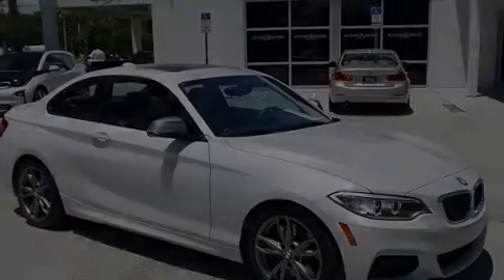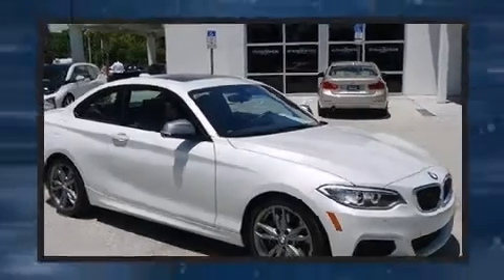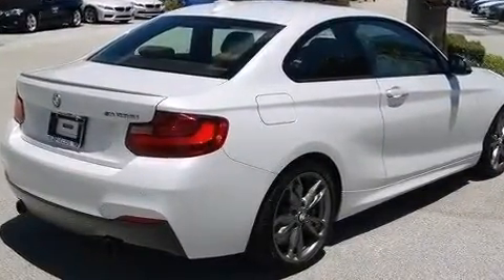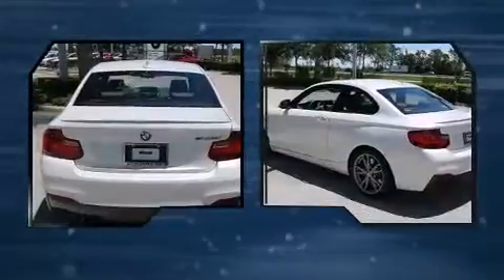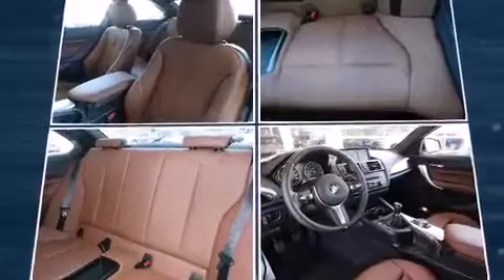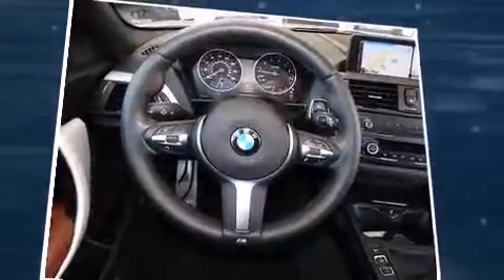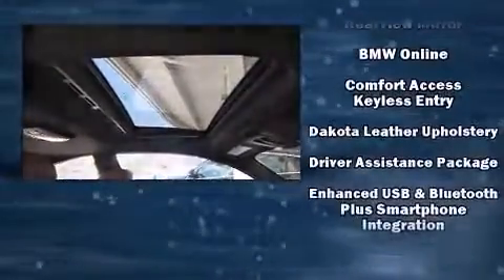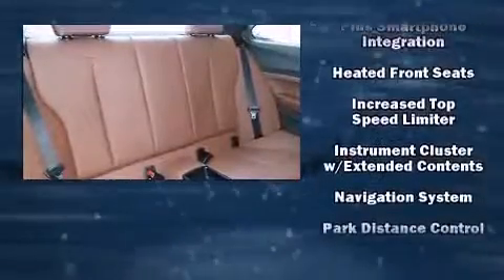2015 BMW M235i Coupe 2dr Cpe M235i RWD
1220 N. Tomoka Farms Rd.

Step into the 2015 BMW M235i. With less than 10,000 miles on the odometer, this car expresses top-tier capabilities, proving the automaker's commitment to quality, safety and comfort! BMW made sure to keep road-handling and sportiness at the top of it's priority list. Smooth gearshifts are achieved thanks to the 3 liter 6 cylinder engine, providing a spirited, yet composed ride and drive. A turbocharger further enhances performance, while also preserving fuel economy. Top features include rain sensing wipers, leather upholstery, 1-touch window functionality, power front seats, a trip computer, automatic dimming door mirrors, turn signal indicator mirrors, and remote keyless entry. With high intensity discharge headlights illuminating your path, you'll always appreciate maximum visibility. For drivers who enjoy the natural environment, a power moon roof allows an infusion of fresh air. BMW ensures the safety and security of its passengers with equipment such as: dual front impact airbags with occupant sensing airbag, head curtain airbags, traction control, brake assist, anti-whiplash front head restraints, a panic alarm, an emergency communication system, and 4 wheel disc brakes with ABS. Electronic stability control ensures solid grip atop the road surface, no matter how challenging the driving conditions. A Carfax history report provides you peace of mind by detailing information related to past owners and service records. We have the vehicle you've been searching for at a price you can afford. Please don't hesitate to give us a call.